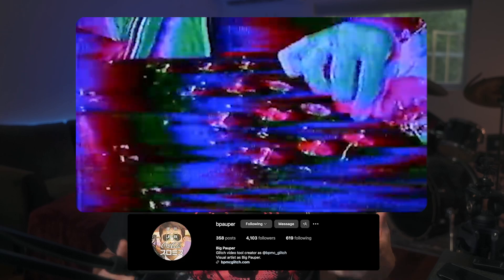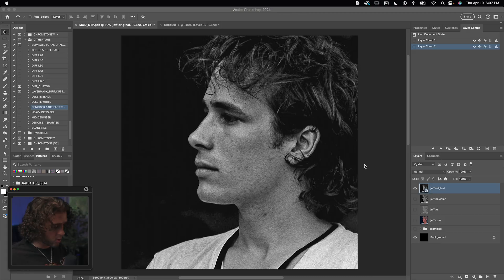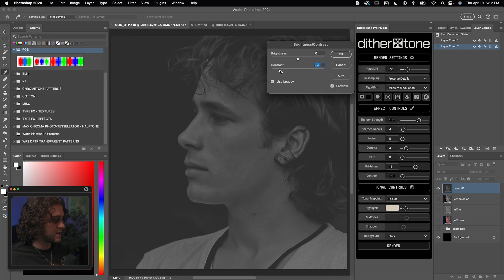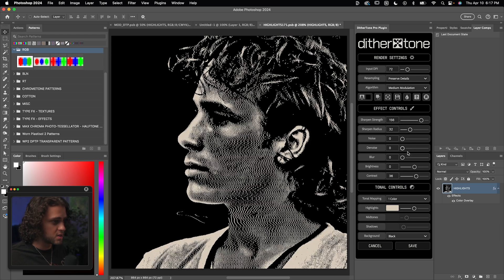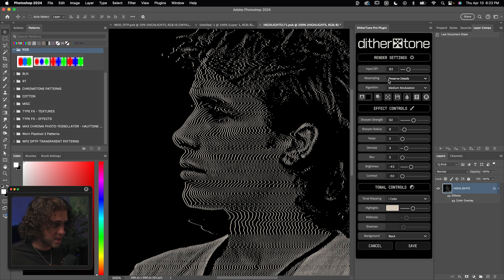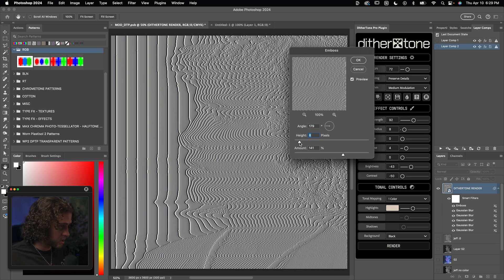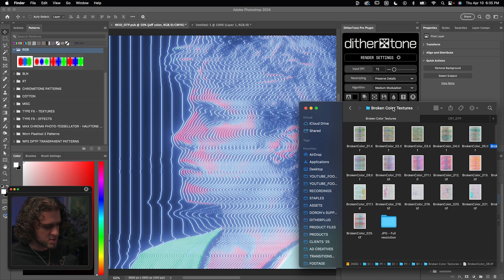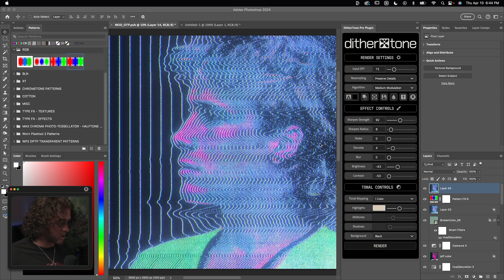Create CRAZY CRT Glitch Art Effects in Photoshop | DitherTONE Pro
You can create this beautiful, circuit bent CRT-inspired effect in just about 5 minutes using this new Photoshop plugin! In this video we go over using the modulation algorithms in DitherTone Pro to recreate that highly sought after glitch art aesthetic.

Intro: (0:00)
Document & Image Set-Up: (3:13)
Modulation Effect: (6:05)
Glow Effect: (10:50)
Color Glitch Effect: (13:00)
Outro: (16:50)